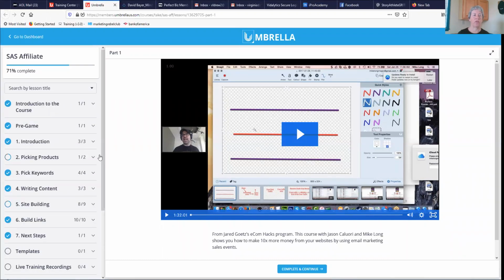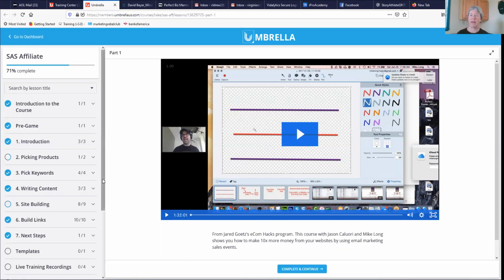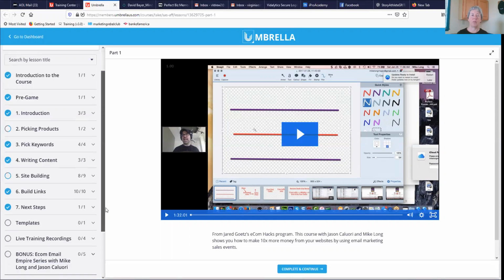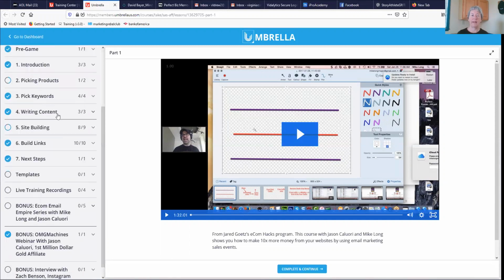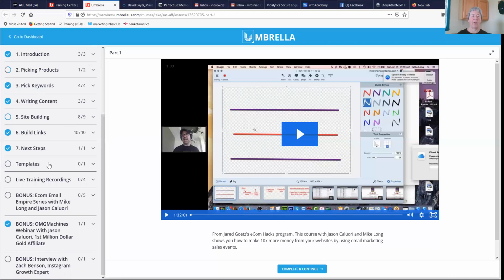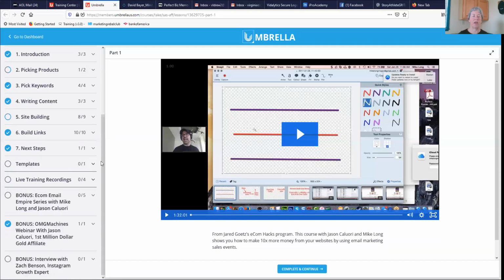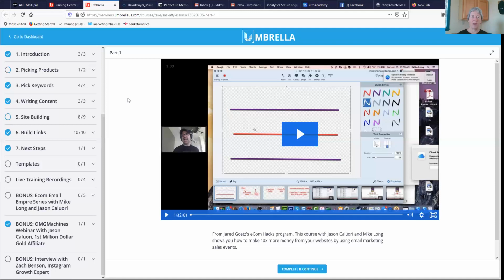What is Barry Plaskow's SAS Affiliate Program?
This is a short video that shows what is contained in Barry Plaskow's SAS Affiliate program. The program shows you how to start an affiliate business and how to make affiliate sales without having to spend any money on advertising.